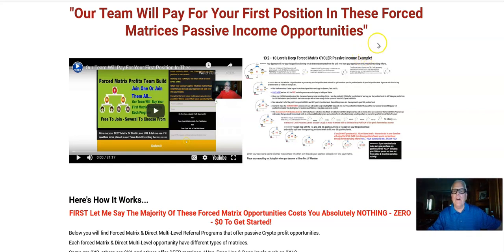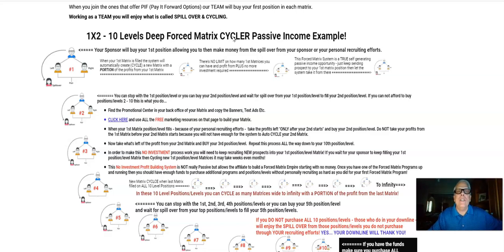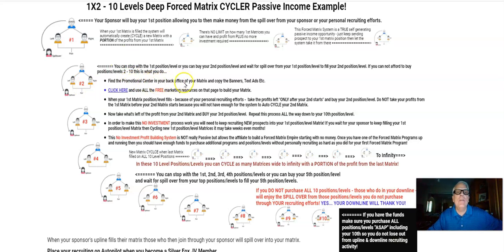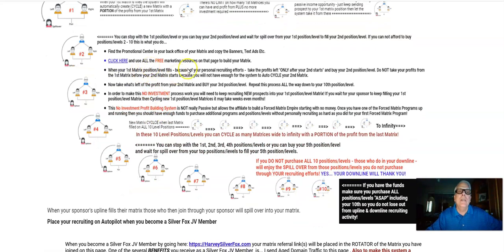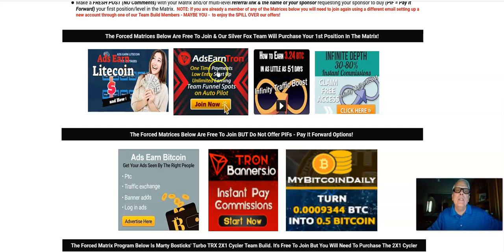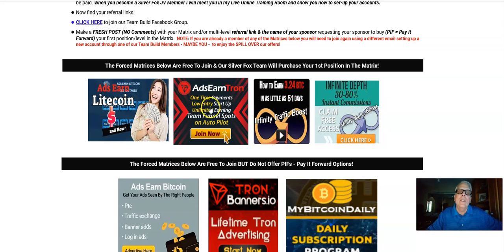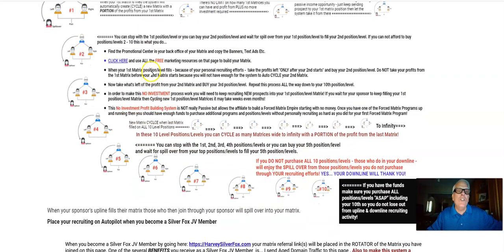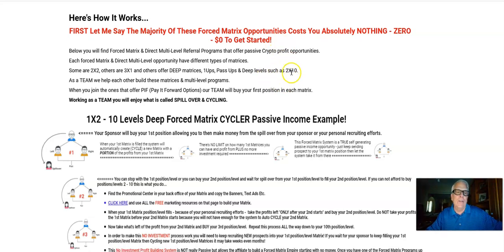1X2 10 Levels Deep Forced Matrix CYCLER Passive Income Example